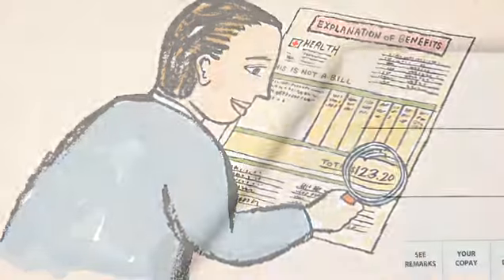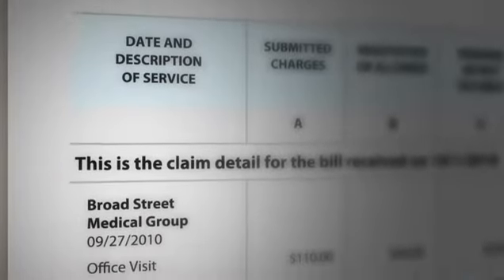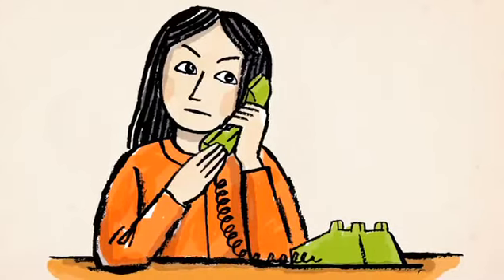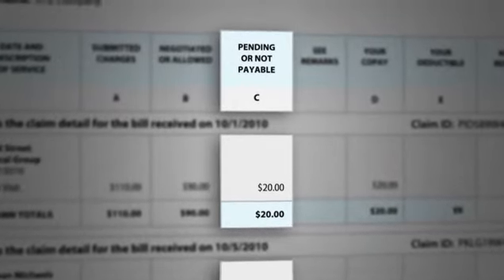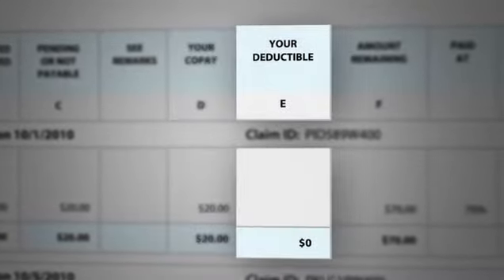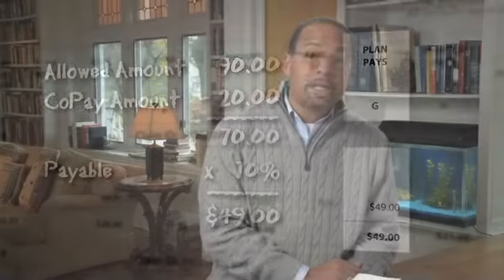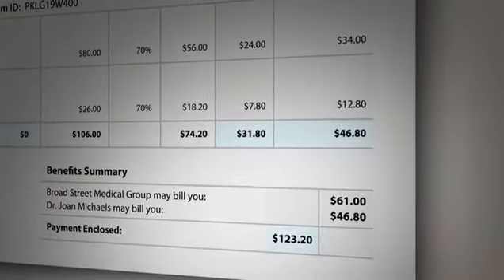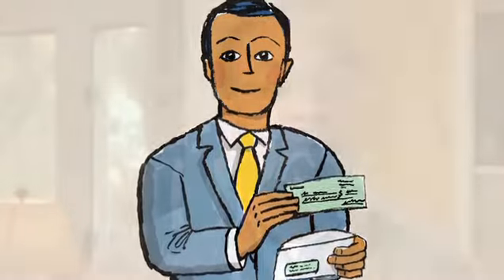Understanding Your EOB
A video on how to understand your Explanation of Benefits (EOB) form.